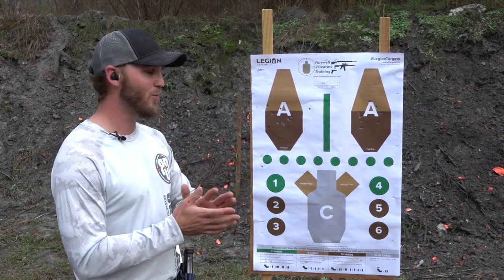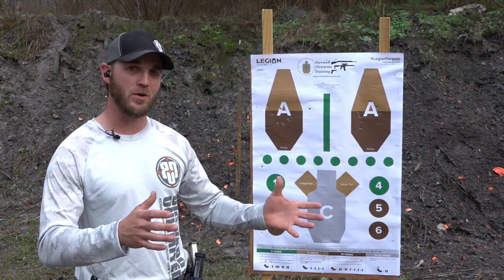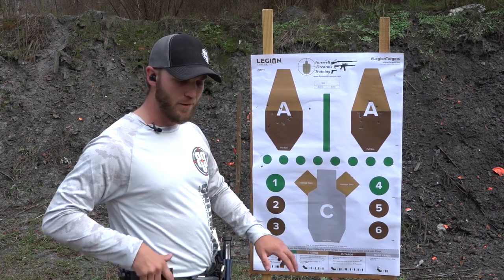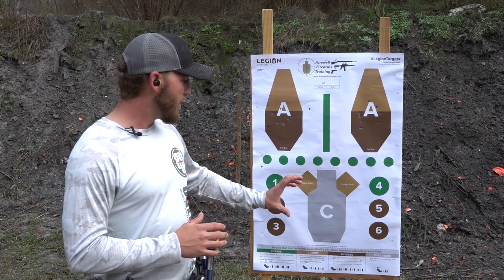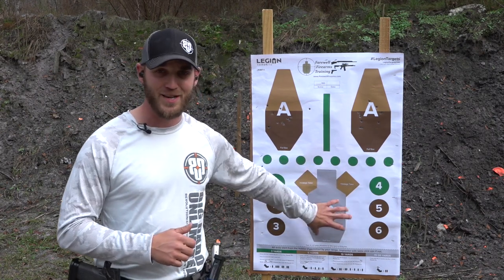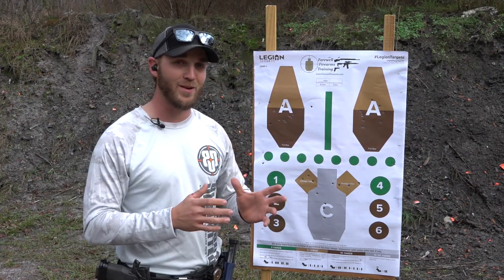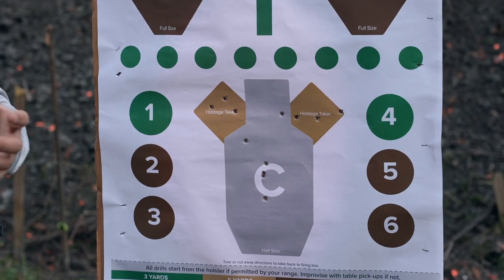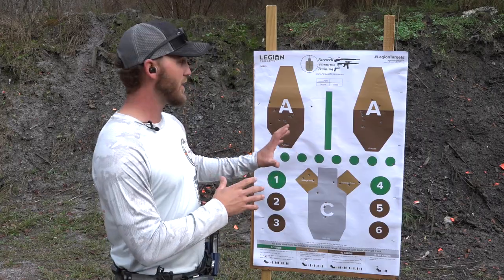Target Transition Drill | Joe Farewell Signature Target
Joe Farewell shows you another one of his low-count ammo drills using his signature paper target and a handgun. Tune in now to learn more!